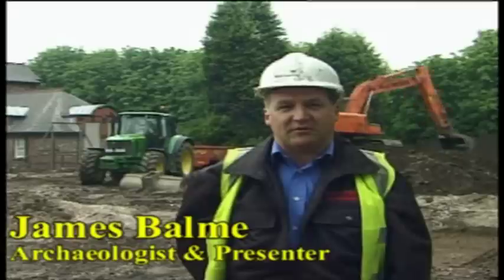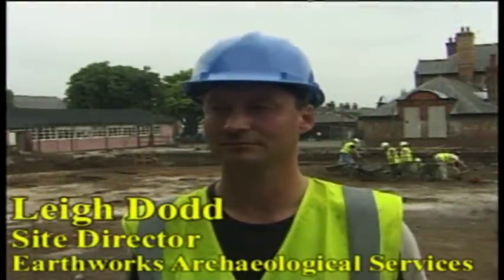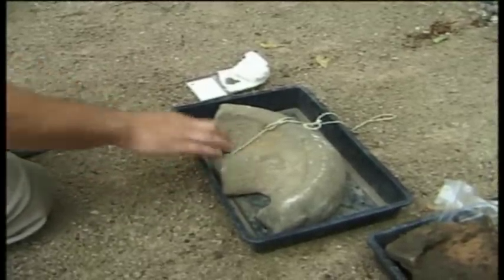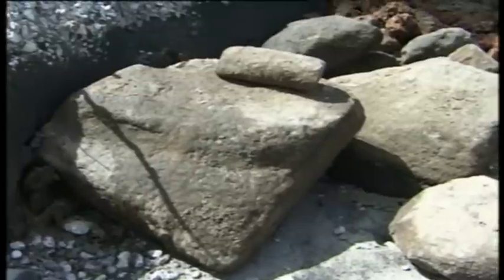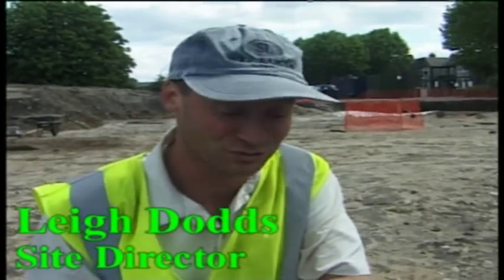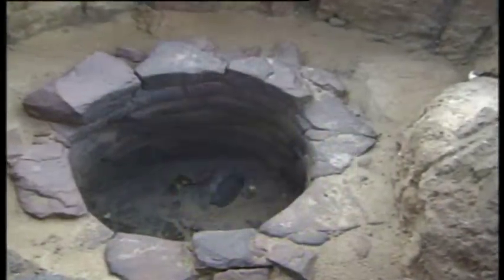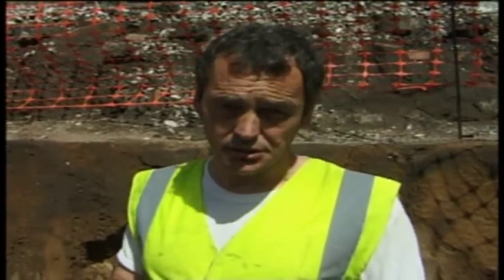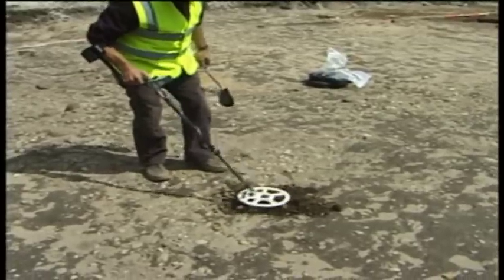Stockton Heath Roman Excavations - An Ancient Settlement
In 2007 an archaeological excavation took place in the playground of a Cheshire primary school to investigate a Roman settlement that lay just below the surface.  Archaeologist & presenter James Balme was invited down to site to film and produce a series of features covering the excavations as they happened. Now for the very first time James has produced a feature length documentary revealing the discoveries made ranging from Roman foundations, a Roman Well & even coins & artifacts recovered during the dig. James interviews and questions the archaeologists about the archaeological work and the results of the investigations. He also catches up with the site detectorist to see the great contribution he was making to the site investigations. This is a classic film from Tvpresenter4history !!